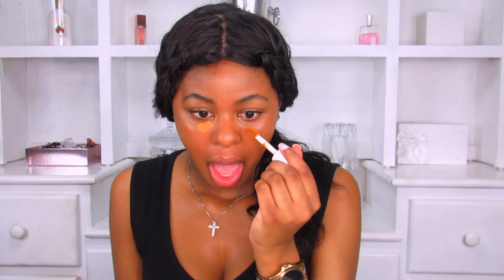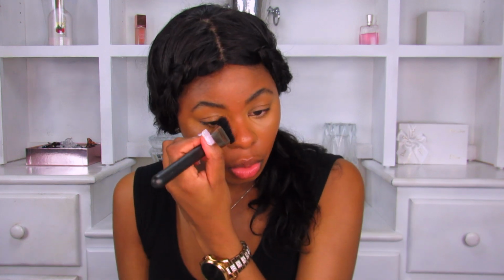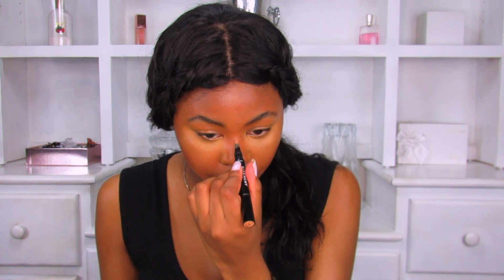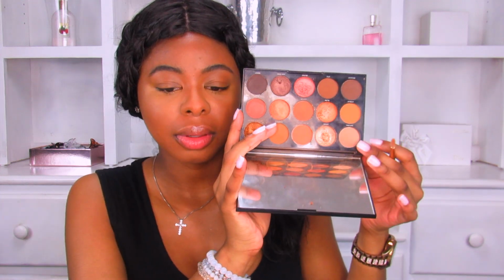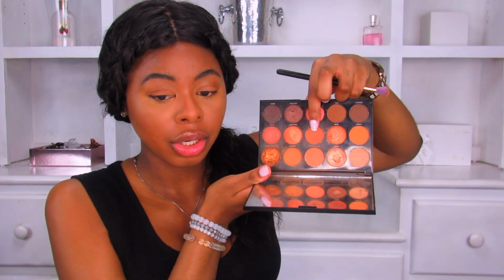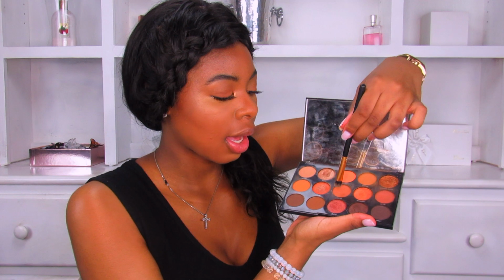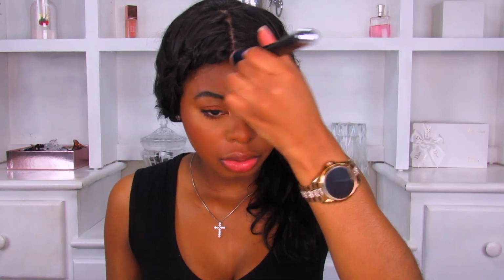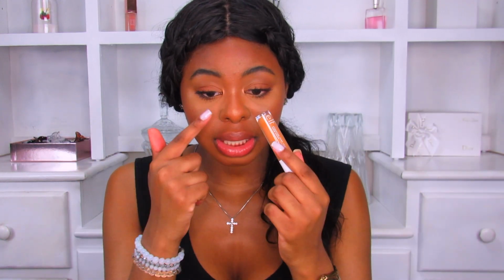TRYING THE NEW ELF HYDRATING CAMO CONCEALER: DEEP OLIVE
In this video, I try out the new ELF Cosmetics Hydrating concealer in Deep Olive.

xoxo,
sirri